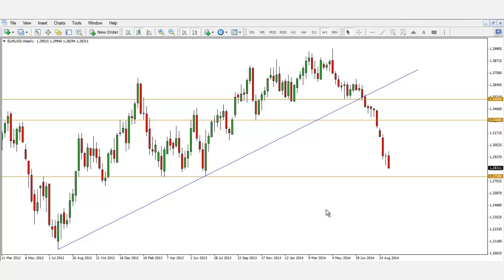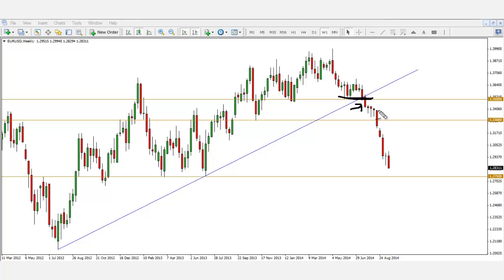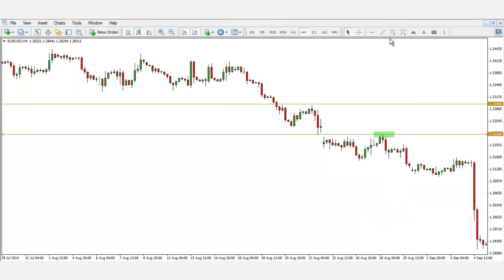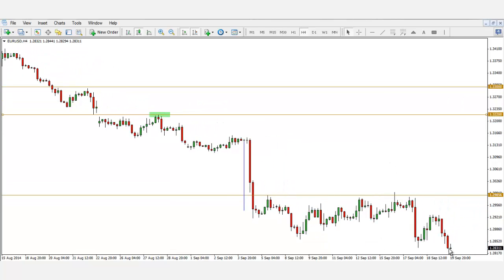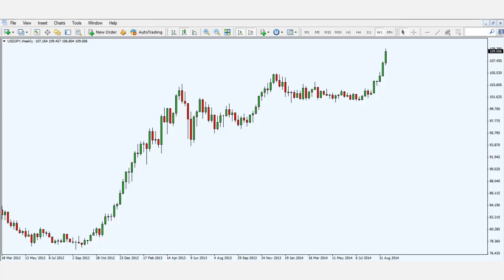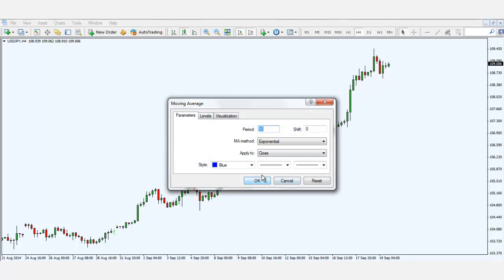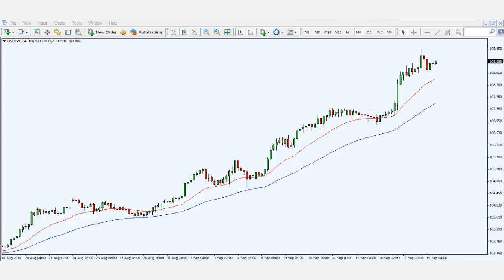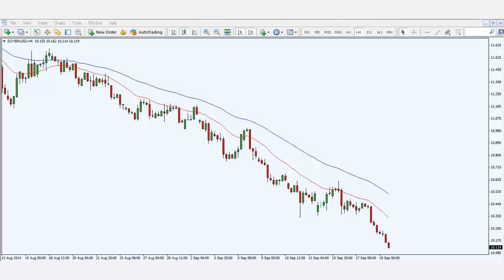Trade What You See, Not What You Think!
This week I share with you how I made over 13R on my EURUSD trade by simply trading what I see!